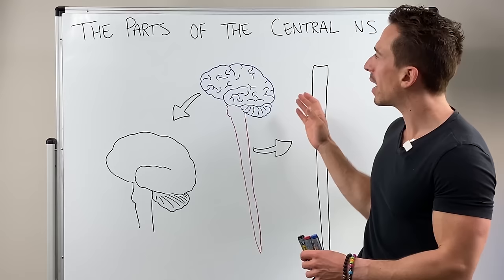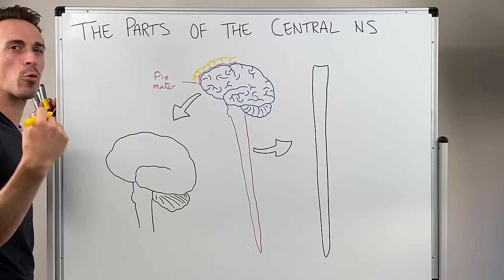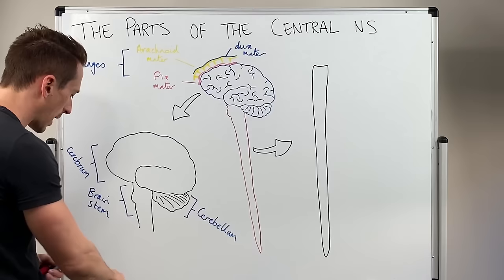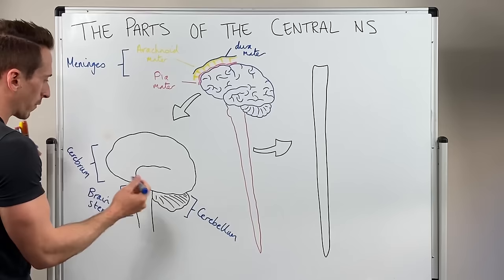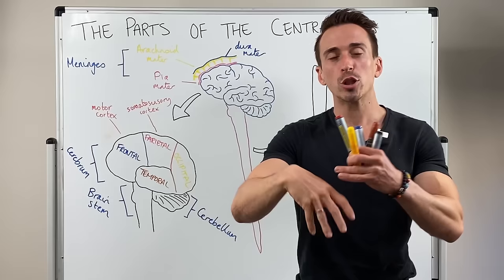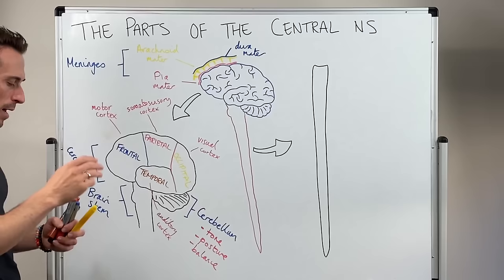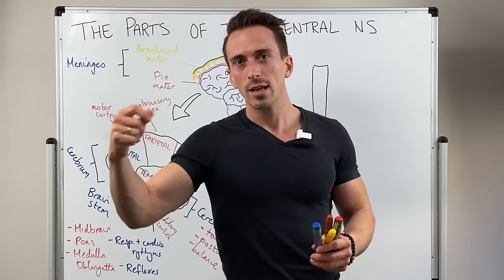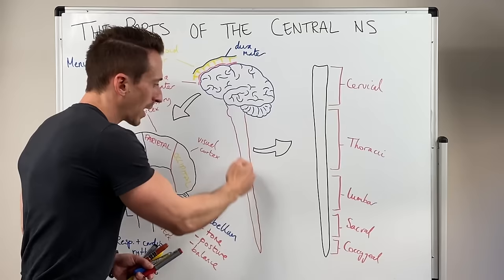Overview of the Central Nervous System (CNS)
In this video, Dr Mike outlines the strucutres and functions of the central nervous system.
This includes;
1. Cerebrum (temporal lobe, parietal lobe, occipital lobe, and frontal lobe)
2. Cerebellum (tone, balance, posture)
3. Brain stem (cranial nerves and multiple reflexes)
4. Spinal cord (spinal nerves)